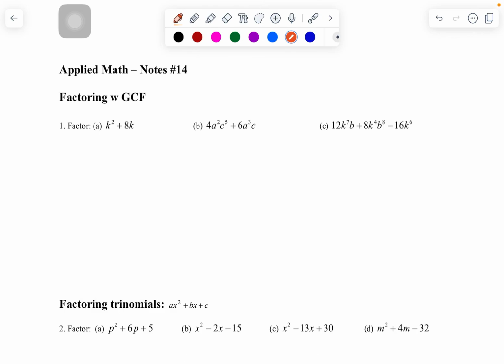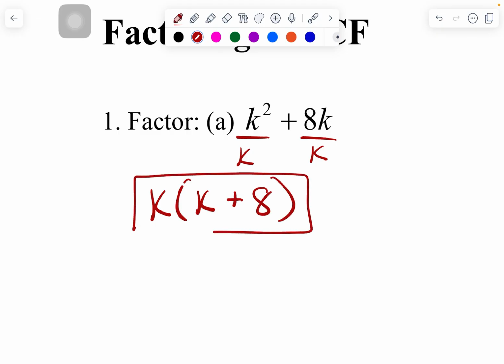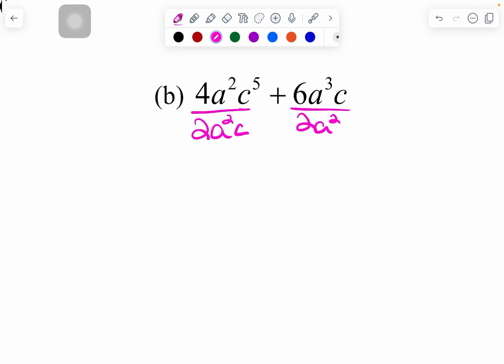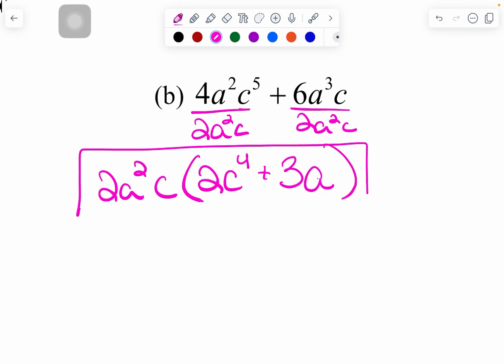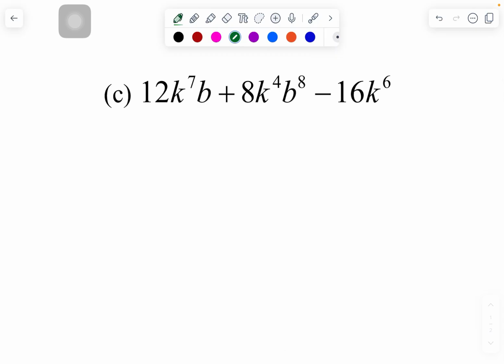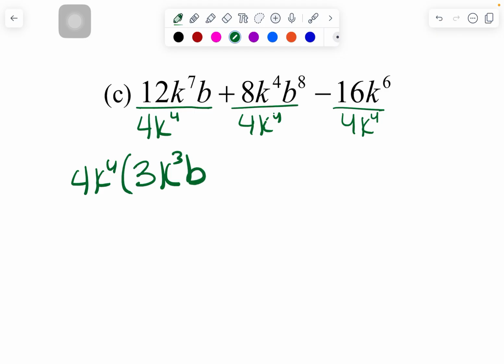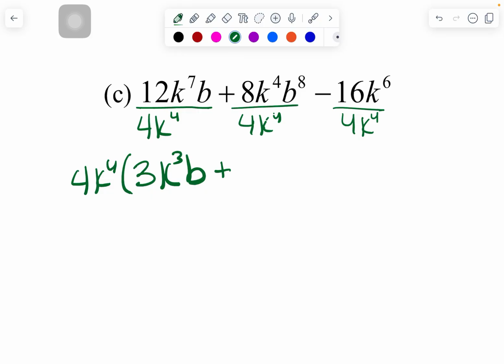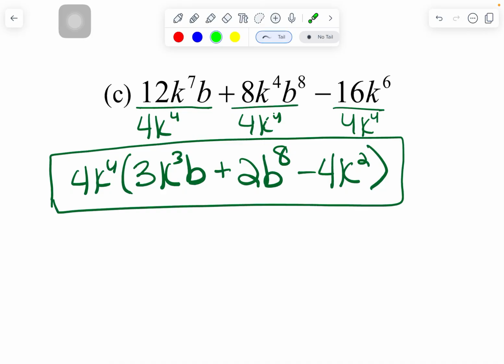Notes 14 - Factoring with GCF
Factoring polynomial expressions by factoring out the greatest common factor (GCF)